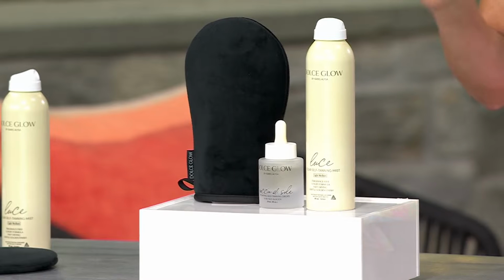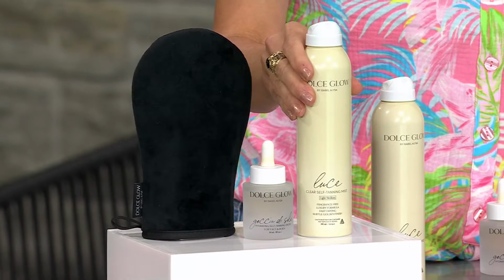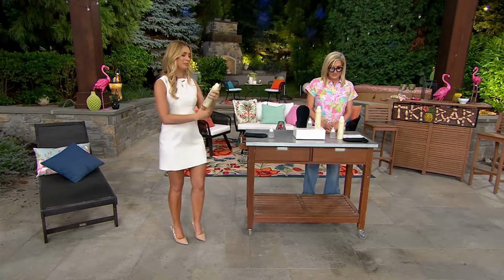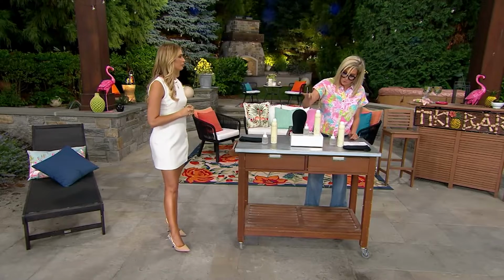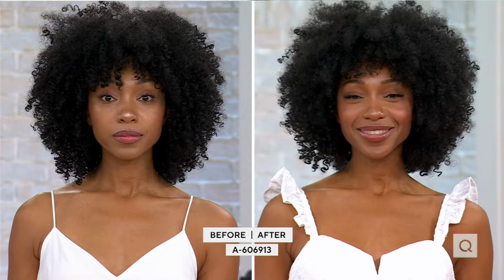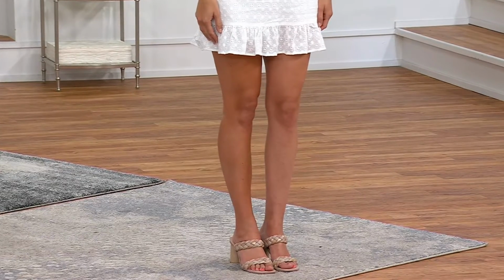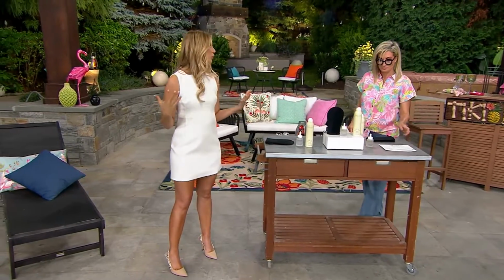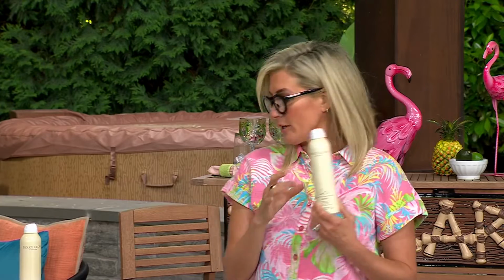Dolce Glow Luce Clear Tanning Mist &amp; Tanning Drops with Glove on QVC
Dolce Glow Luce Clear Tanning Mist &amp; Tanning Drops with Glove

Dolce Glow Luce Clear Self-Tanning Mist is an easy-to-use sunless tanning mist that leaves your skin gleaming with a natural-looking light to medium glow. The mist contains a blend of jojoba seed oil and macadamia seed oil, known to temporarily to hydrate and nourish the skin and temporarily help diminish the look of fine lines and wrinkles.Plus, you'll also receive Goccia di Sole Hydrating Self-Tanning Drops and an application glove.From Dolce Glow.Includes: